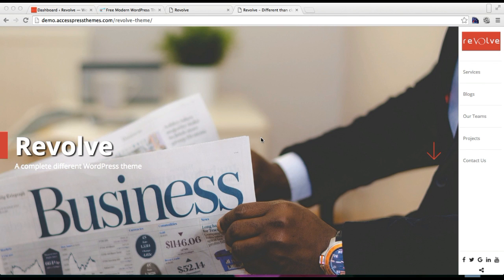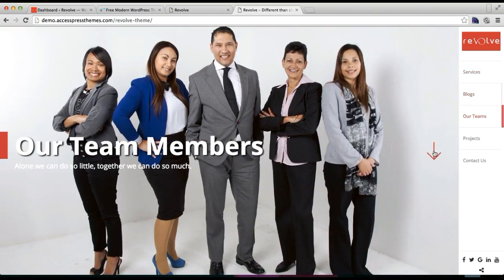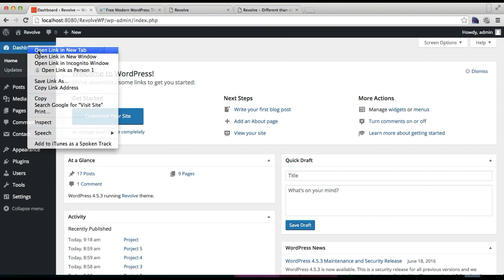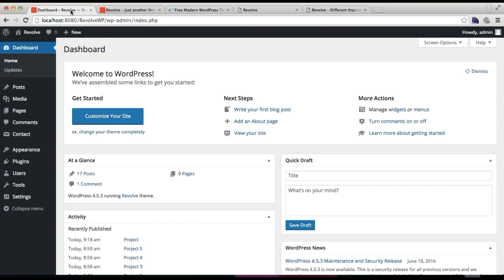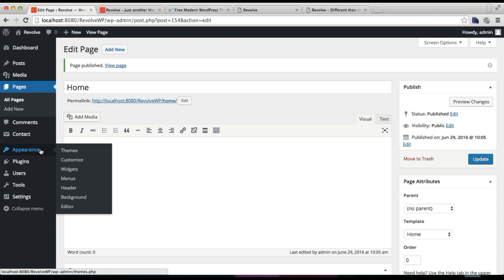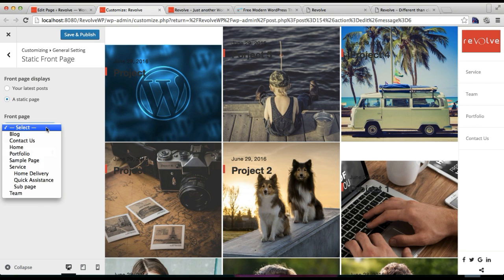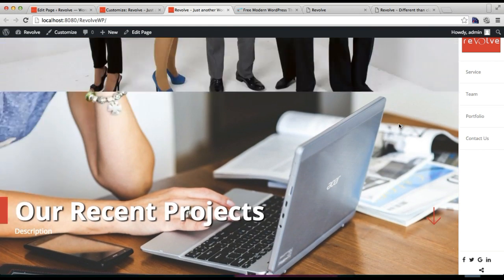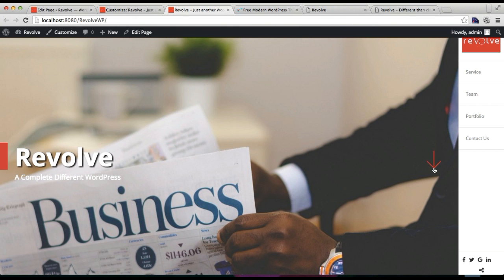Beautiful Free WordPress Theme Revolve - How to Set Static HomePage | WordPress Tutorial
The Revolve is a Beautiful Vertically scrolling WordPress theme with elegant design perfect for portfolio, personal blog, business, photography or any other use. It is feature-rich, multi-purpose and powerful WordPress theme with a beautiful and user-friendly design. It offers a complete customization capability and multiple options for building a website instantly.It features customizer tool, homepage options, inbuilt widgets

6 premium WordPress themes well suited for all sort of websites. Professional, well coded and highly configurable themes for you.

55+ premium WordPress plugins of many different types. High user ratings, great quality and best sellers in CodeCanyon marketplace.

8Degree Themes offers 15+ free WordPress themes and 16+ premium WordPress themes  carefully crafted with creativity.